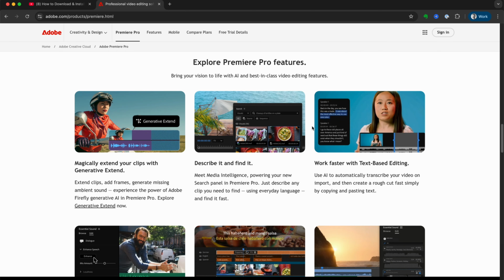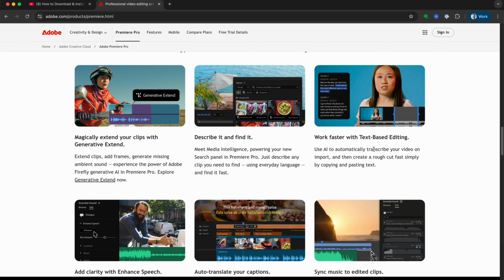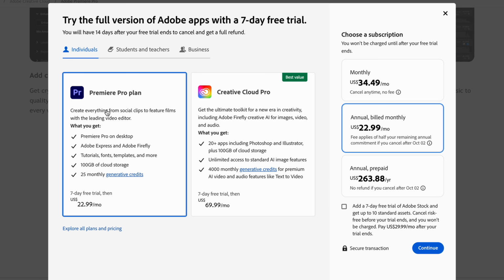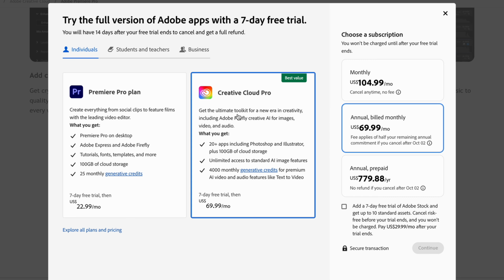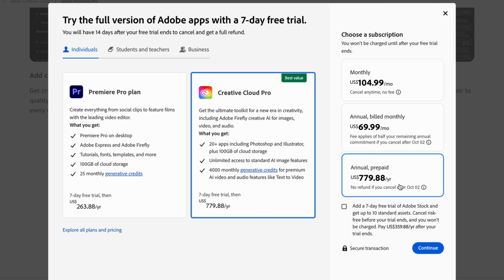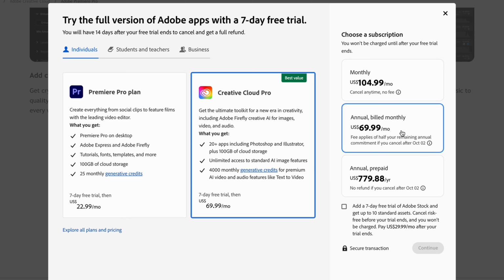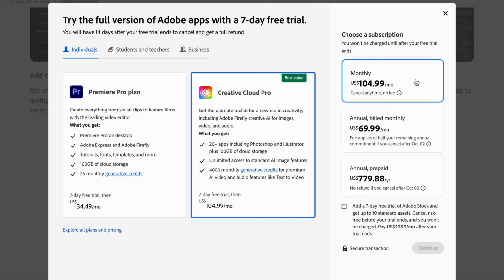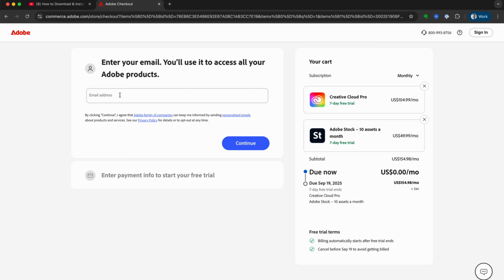How to Download Adobe Premiere Pro Free Trial 2026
Premiere Pro Free Trial Download Link **

This Video shows you step by step How to Download Adobe Premiere Pro Free Trial 2026 on your Macbook Pro Laptop or PC.

Do you want to get Adobe Premiere Pro 2025 on your computer then watch this video to see how you can sign up for the free trial. You can download adobe premiere pro cc 2025 on mac and windows.

Enjoy this video How to Download & Install Adobe Premiere Pro CC 2025 on PC & Mac